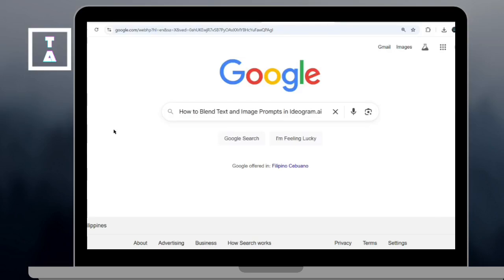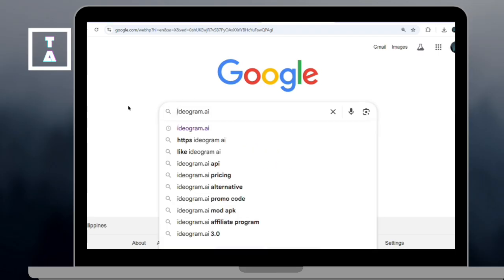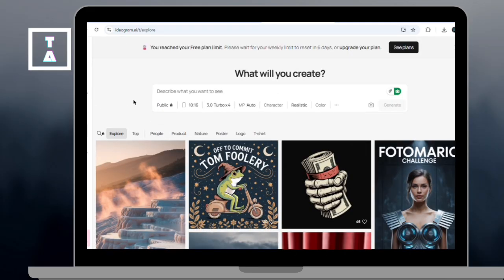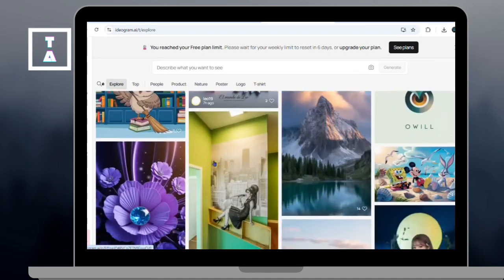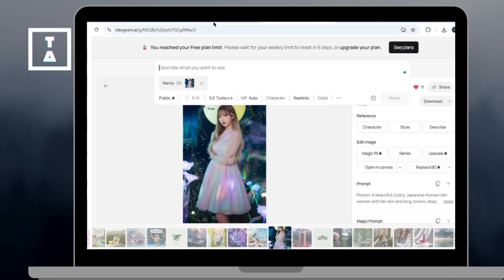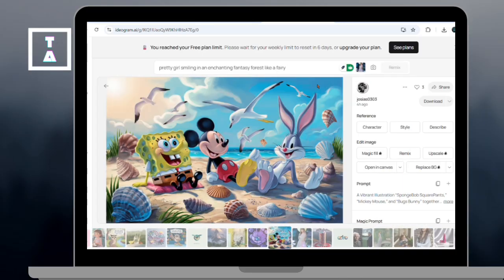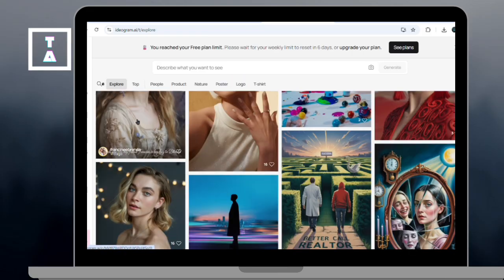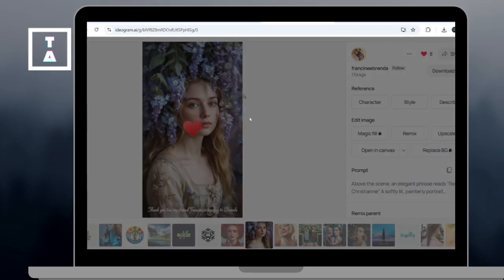How to Blend Text and Image Prompts in Ideogram.ai in SECONDS!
Unlock the full creative power of Ideogram.ai! In this comprehensive tutorial, we'll dive deep into how to seamlessly blend both text and image prompts to generate truly unique and stunning AI art. If you've been wondering how to give your Ideogram.ai creations that extra spark, or how to maintain a specific visual style while incorporating new elements, this guide is for you.

Learn the secrets to advanced prompt engineering within Ideogram.ai. We'll show you step-by-step how to:
✅ **Combine Text Prompts with Image Prompts:** Understand the synergy between descriptive text and reference images.
✅ **Control AI Art Generation:** Guide Ideogram.ai to produce results closer to your vision by leveraging both input types.
✅ **Maintain Visual Consistency:** Use image prompts to keep a specific style or aesthetic across different generations.
✅ **Experiment with Advanced Techniques:** Discover how to fine-tune your prompts for incredibly detailed and creative outputs.

Whether you're a beginner looking to elevate your AI art game or an experienced user seeking to push the boundaries of Ideogram.ai, this video will equip you with the knowledge to create truly captivating AI-generated images. Stop guessing and start designing with purpose!